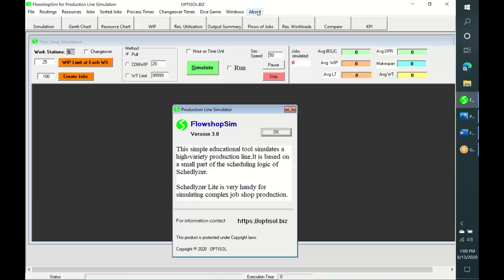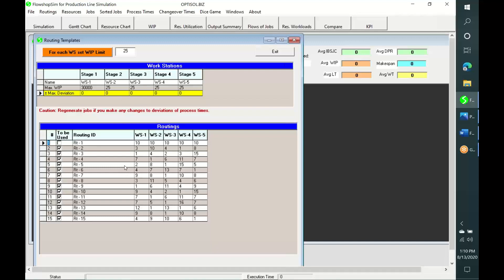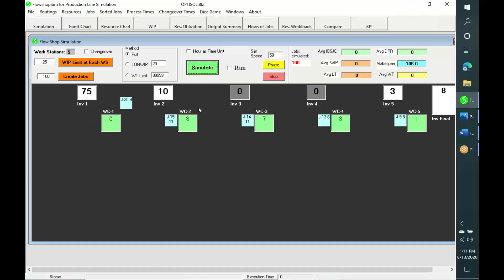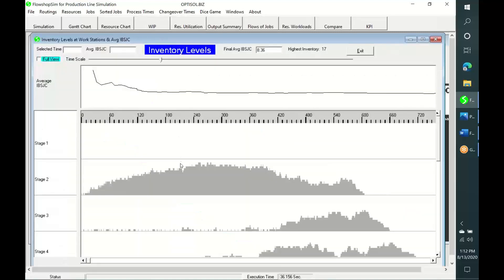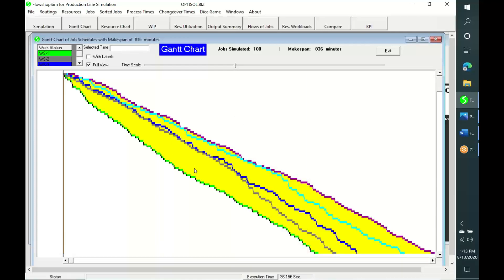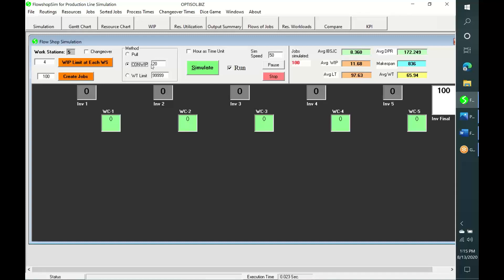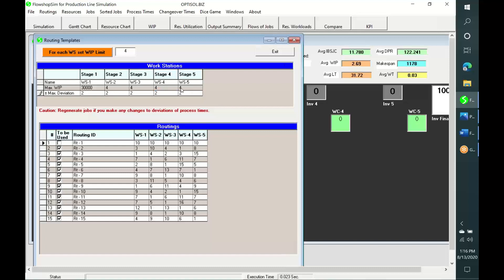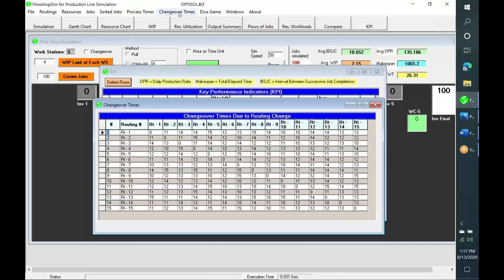An Older, Simpler Version of FlowshopSim for Simulating Production Lines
This educational software, FlowshopSim enables discrete event simulation of production lines for high-variety or high-volume production. A careful study and analysis of trace of simulation can give far more knowledge than observation of simulation with physical objects or with animation on computer screen. FlowshopSim enables gaining this knowledge quickly and efficiently by providing trace of simulation in multiple forms.

Factory people can understand the dynamic nature of production lines by running simulations themselves easily and effortlessly with the help of FlowshopSim and without simulation expertise.